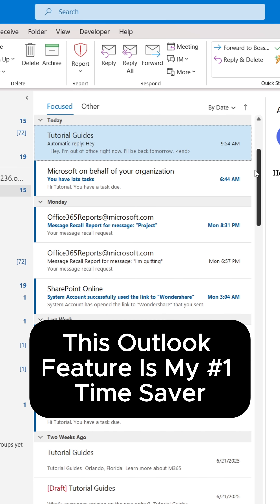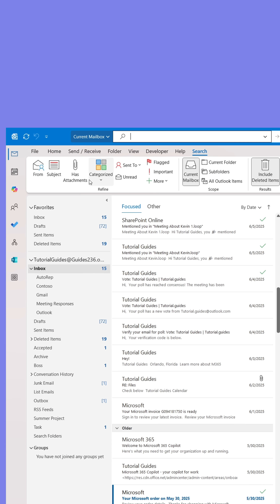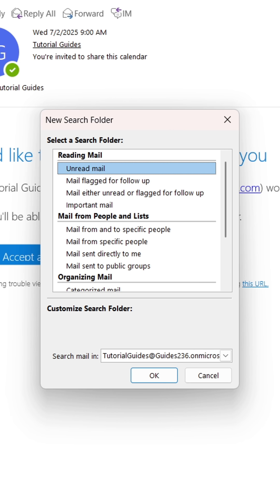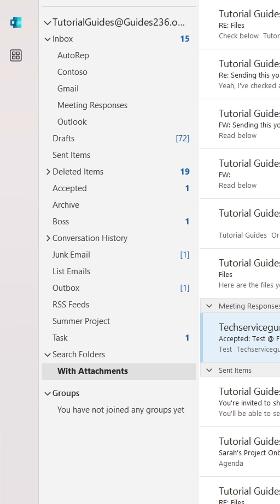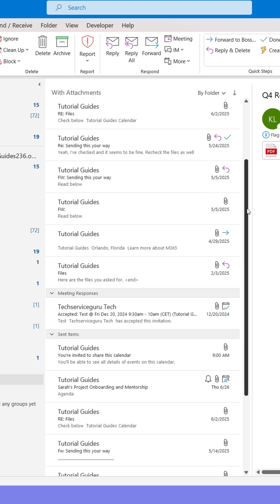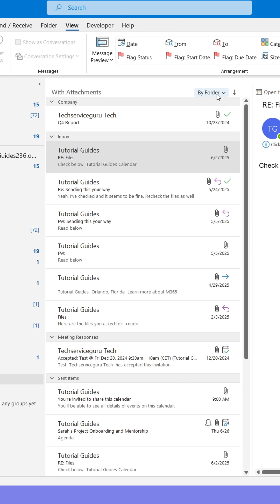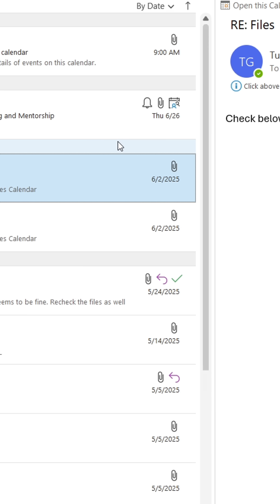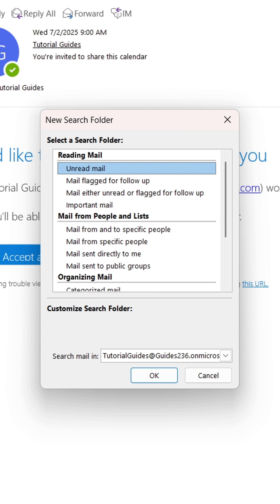How You SHOULD Set Up Outlook To Save Time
Using search folders is truly a way to make Outlook work for you.